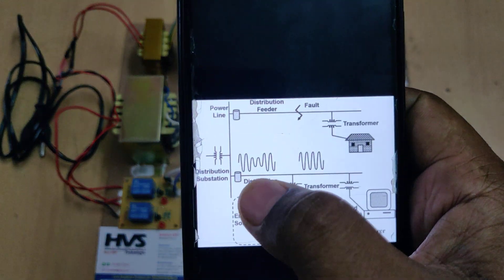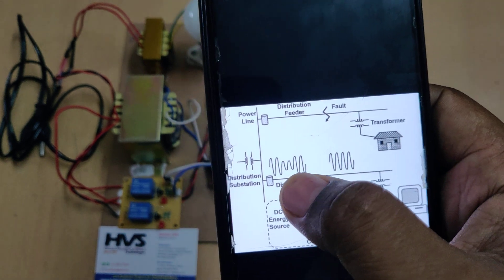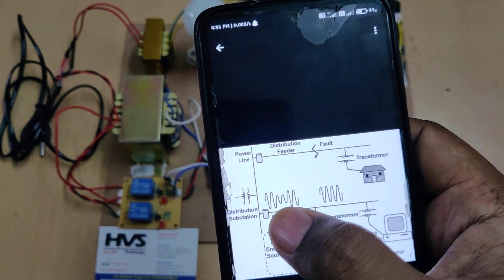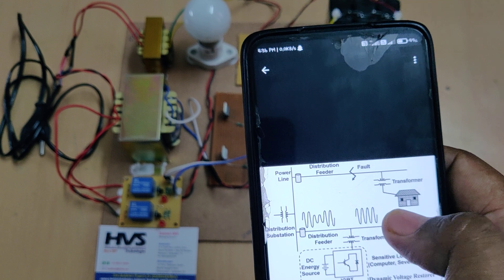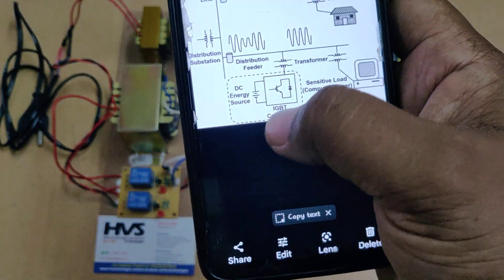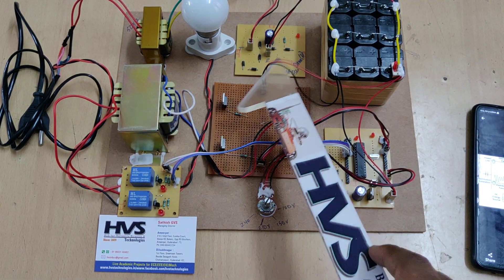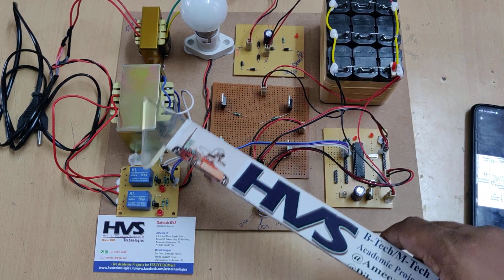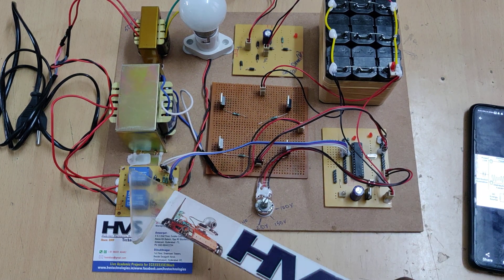An Integrated Dynamic Voltage Restorer-Ultracapacitor Design Improving Power Quality